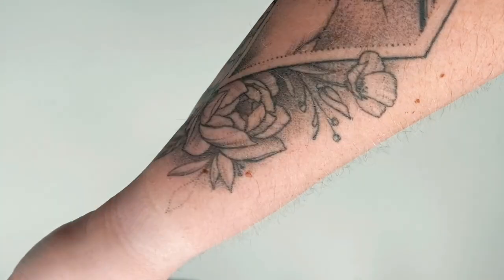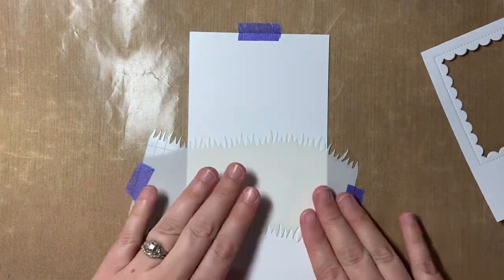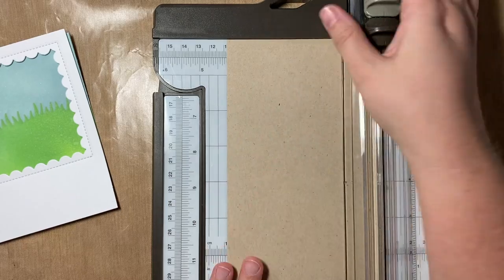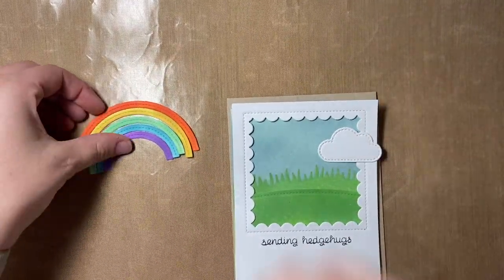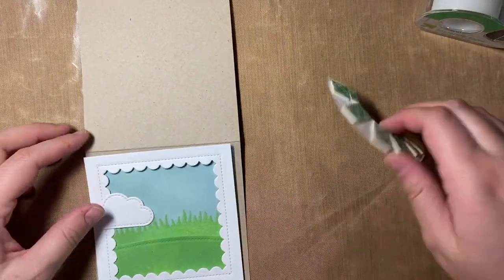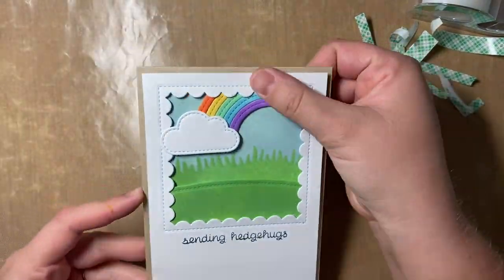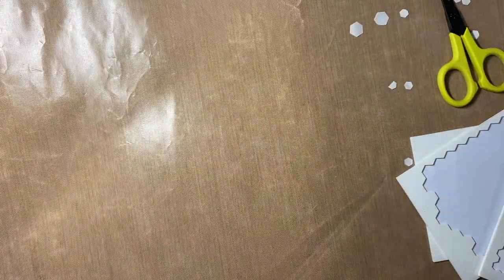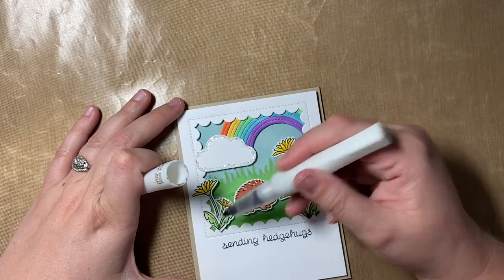Sending Hedgehugs (and my tattoos) || Lawn Fawn Sympathy Card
Nobody really likes sending sympathy cards, but it helps a little when it's sending hedge-hugs.
Follow along on my process while creating this card - I talk about my tattoos, how I made a mistake (but faked my way through it) and the newest member of my family.

Lawn Fawn - Reverse Stitched Scalloped Square Windows lawn cuts
Lawn Fawn - Stitched Rainbow lawn cuts
Lawn Fawn - Grassy Hillside Stencils lawn clippings
Lawn Fawn - Simple Stitched Hillside Borders lawn cuts
Lawn Fawn - Hedgehugs clear stamps
Lawn Fawn - Dandy Day clear stamps
Ranger Tim Holtz Distress Oxide - ripe permission, fossilized amber, cracked pistachio, mowed lawn, speckled egg, broken china, wilted violet